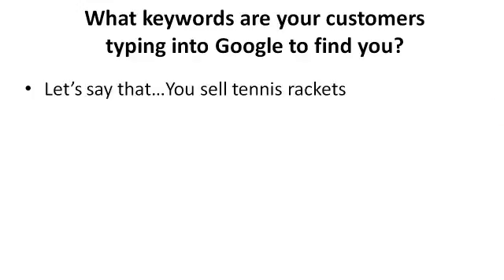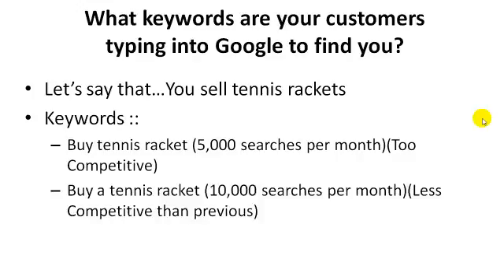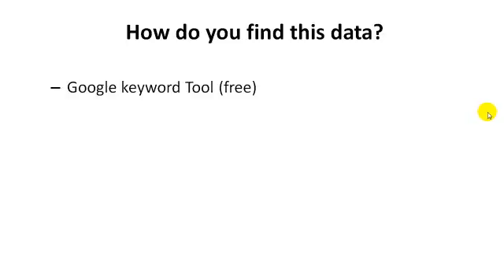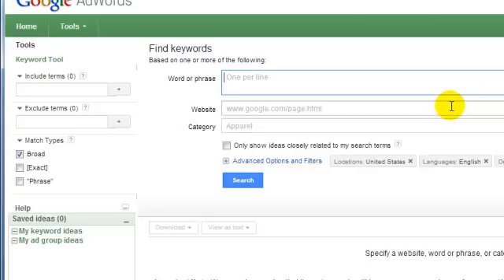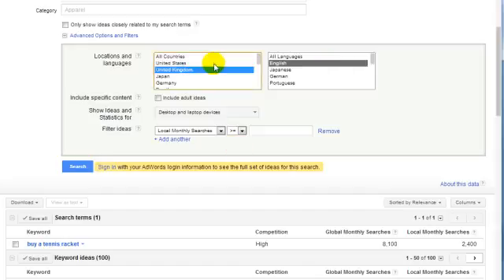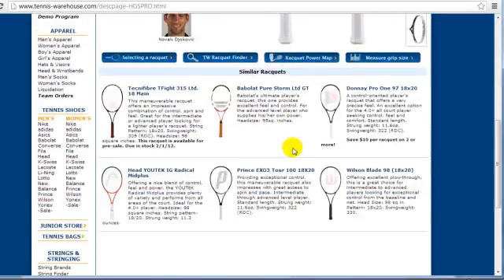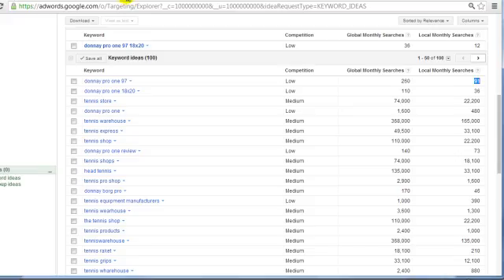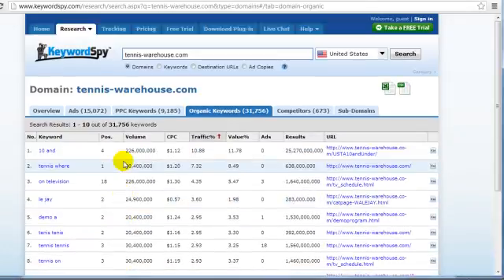Basic Keyword Research 640x360 Zoom